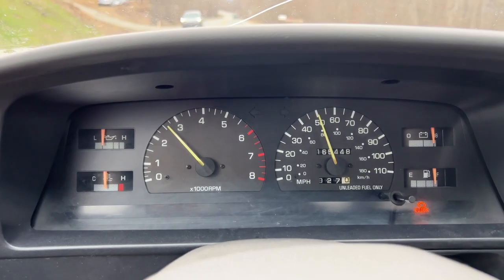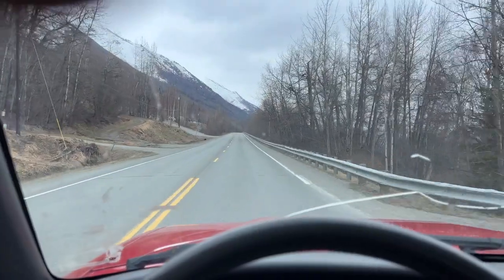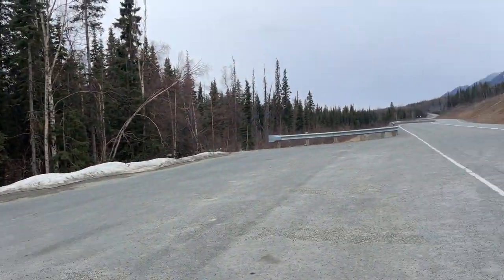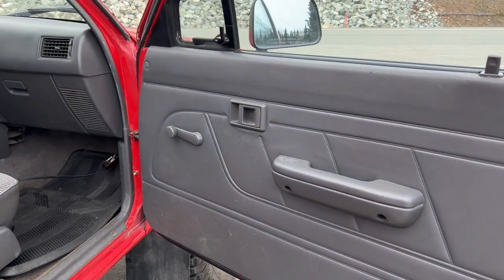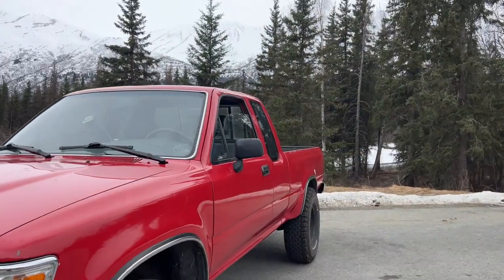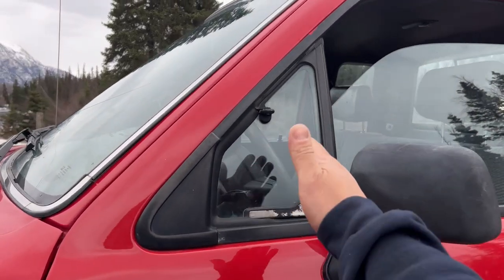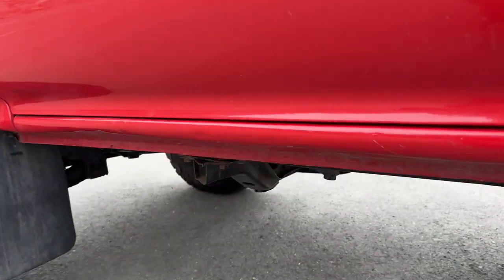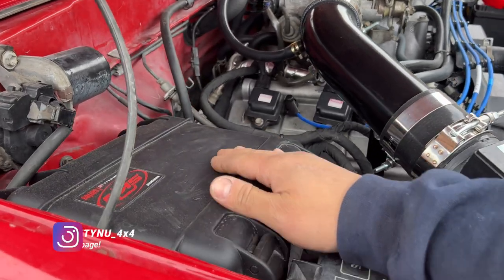DRIVING THE 3.4 SWAP TOYOTA PICKUP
9220 Southeast Tolbert Street, Clackamas, Oregon 97015, United States

AISIN TIMING KIT
AISIN 3.4 CLUTCH KIT
FAN PULLEY BRACKET
LUK FLYWHEEL
OIL UNION
FLOWMASTER MUFFLER
INTAKE MANIFOLD GASKET
NGK SPARK PLUG WIRES
PCV OEM
FRONT MAIN SEAL
O2 SENSOR GASKET
BEST LEAD HEADLIGHTS

NOT LIABLE FOR ANY DAMAGE OR MIS GUIDANCE.

NuttyNu Media